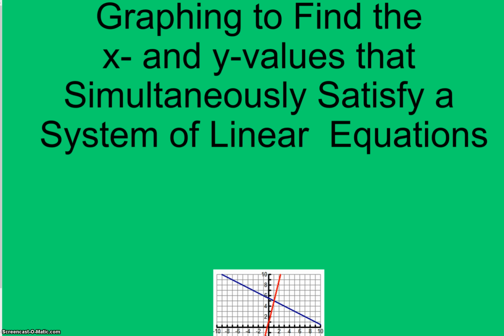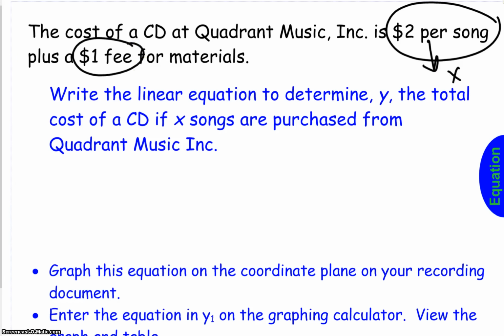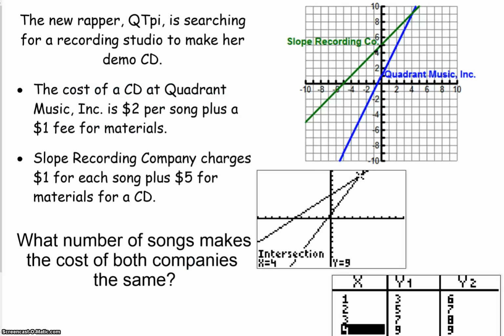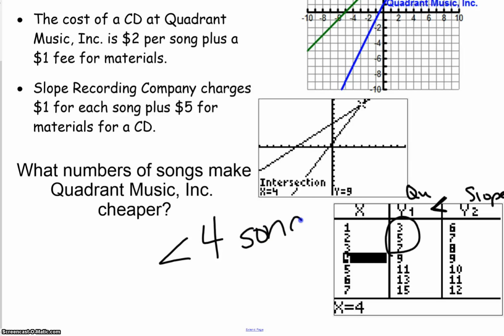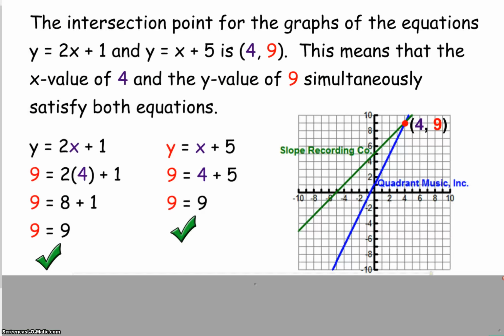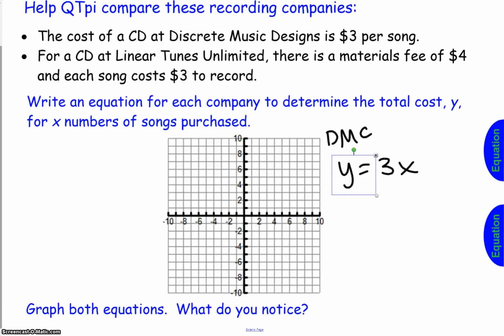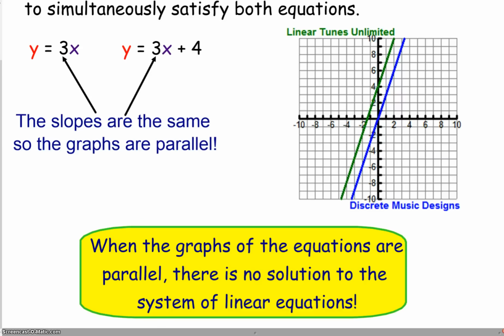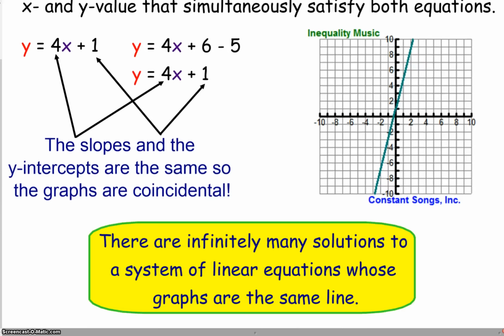Graphing to Solve Systems of Linear Equations